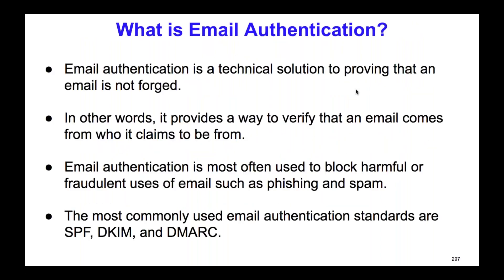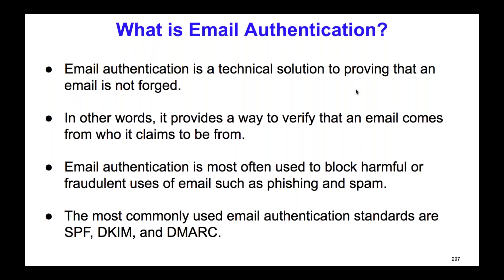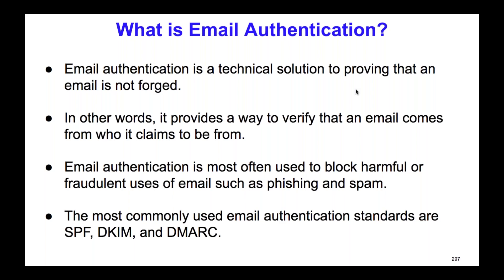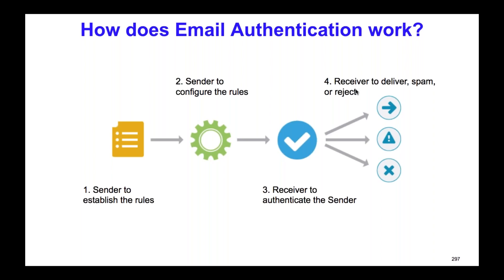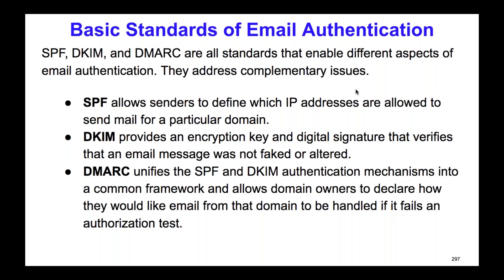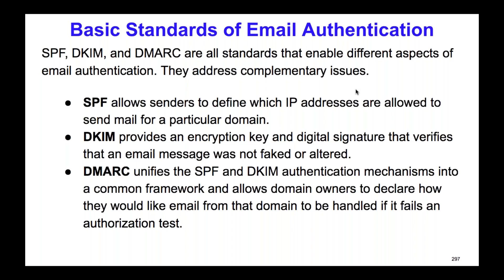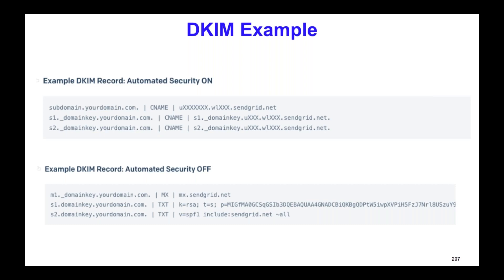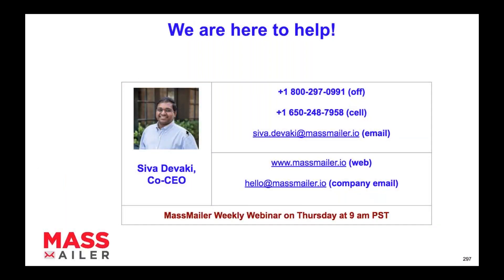Email Sender Authentication SPF DKIM Explained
MassMailer let us you send mass emails or single email natively from within Salesforce. You can send emails to any standard or the custom object. You can view the statistics like opens, clicks, bounces, and opt-outs, etc. You can send email alerts or the drip campaigns via the process builder. You can send emails from Salesforce List Views, Salesforce Campaign, or from the advanced MassMailer List Views. You can create templates using the drag and drop editor.

⏲️TIME STAMPS
00:00 - Intro
00:48 - What is Email Authentication?
03:08 - How does Email Authentication Work?
06:15 - DNS
08:06 - What is DNS?
09:06 - Basic Standards of Email Authentication
13:28 - SPF
15:47 - Sender Policy Framework (SPF) Explained
17:41 - SPF Example
20:42 - DKIM
23:38 - Domain Keys Identified Mail (DKIM) Explained
25:20 - DKIM Example
26:43 - Outro

MassMailer provides solutions for Sales, Marketing, or any other corporate team that needs to send emails right within Salesforce. MassMailer supported industries like financial services, higher ed, real estate, franchise, e-commerce, hospitality, retainer, staffing/recruiting, and others.

MassMailer